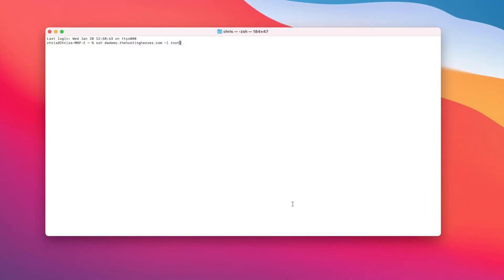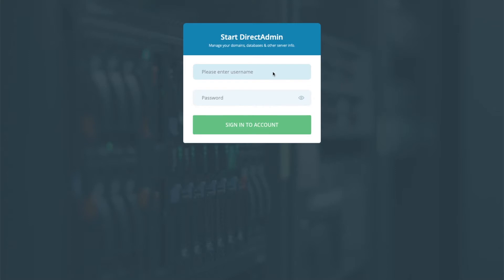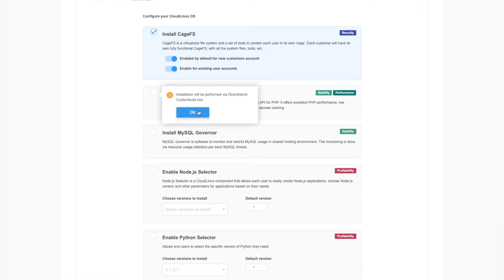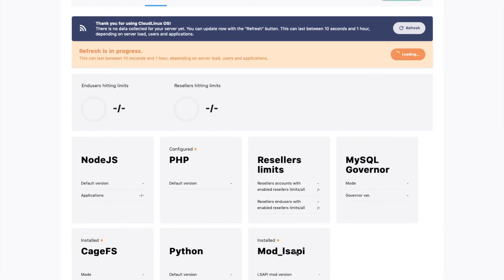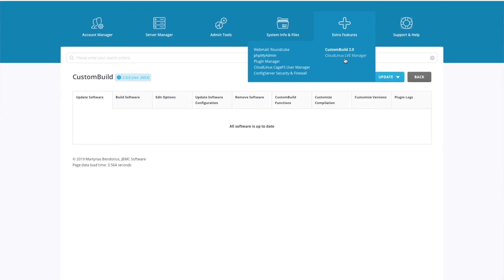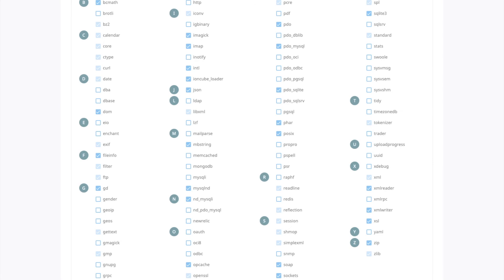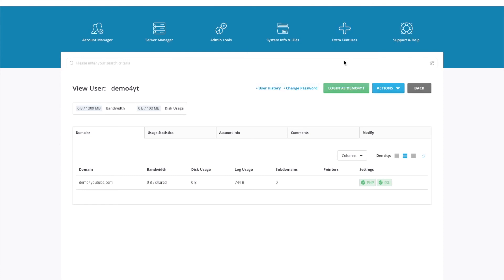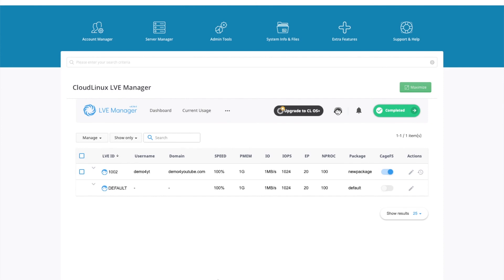🆕 How to convert a DirectAdmin server from CentOS to CloudLinux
You can learn more about DirectAdmin - Covert from Centos to Cloudlinux, you can check out

The video is about DirectAdmin - Covert from Centos to Cloudlinux   but also try to cover the following subject:
-cloudlinux setup
-directadmin install coudlinux
-configure cloudlinux on directadmin

 Something I noticed when I was looking for information on DirectAdmin - Covert from Centos to Cloudlinux was the absence of relevant info.
DirectAdmin - Covert from Centos to Cloudlinux however is an subject that I know something about. This video for that reason should matter and of interest to you.
Our YouTube channel has other related videos concerning cloudlinux setup, directadmin install cloudlinux and configure cloudlinux on directadmin
Now that you have viewed our video regarding DirectAdmin - Covert from Centos to Cloudlinux has it helped?